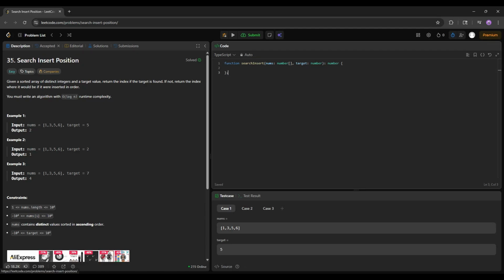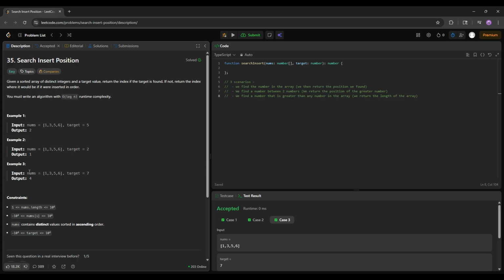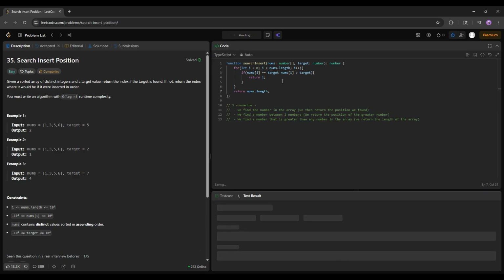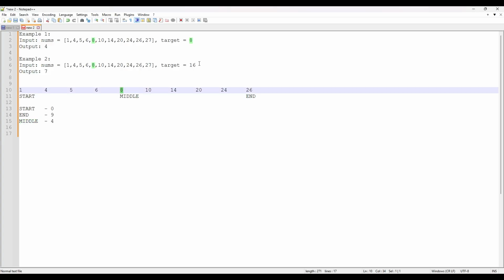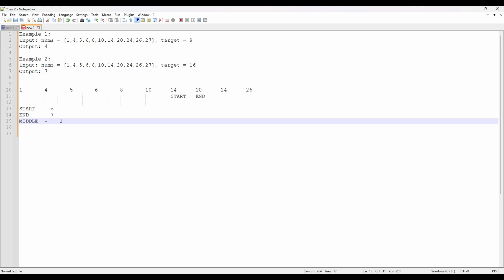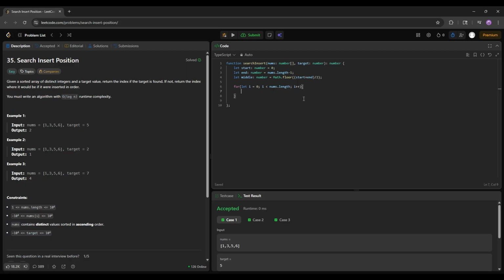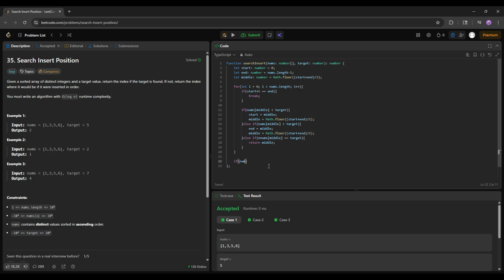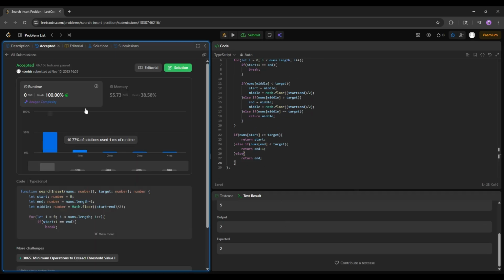Search Insert Position - Leetcode 35 - Typescript - 2 different solutions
This video solves Leetcode question 35. Search Insert Position using typescript
00:00 - intro
00:35 - first solution O(N)
04:26 - second solution O(LOG N) explained
08:05 - second solution O(LOG N) code